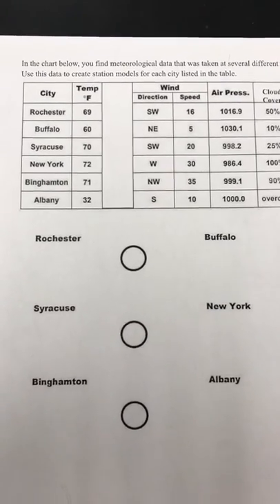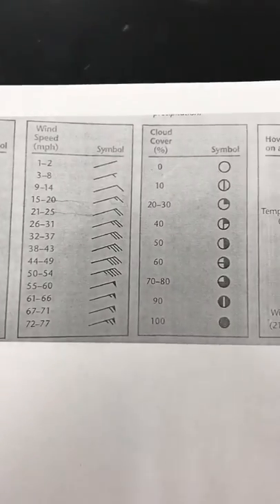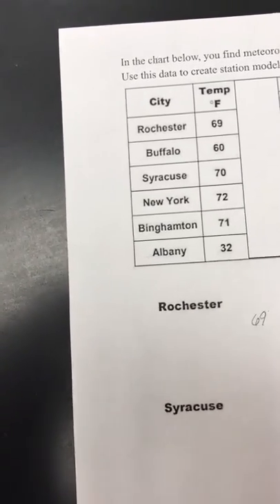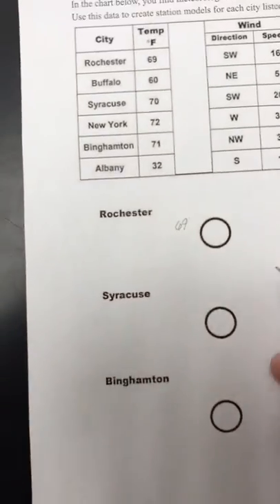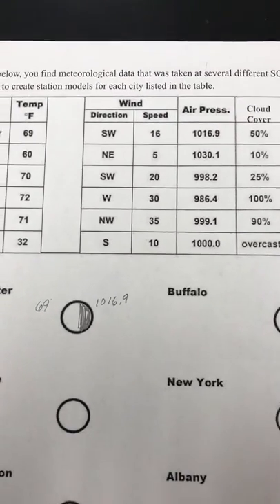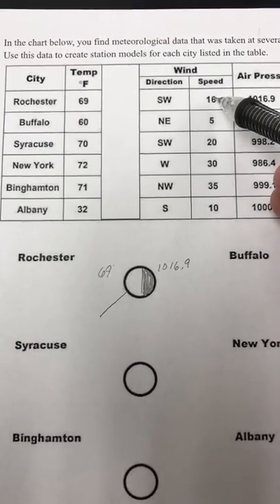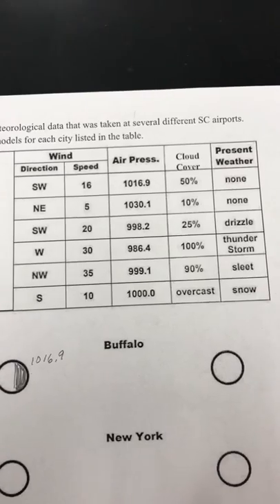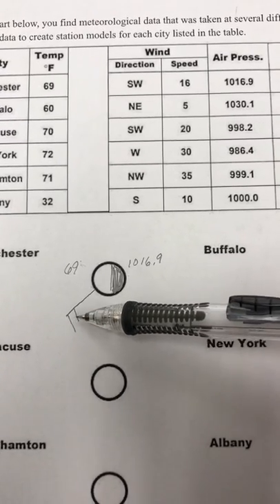Station Model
Station Model Homework